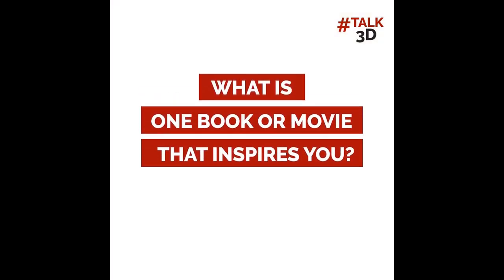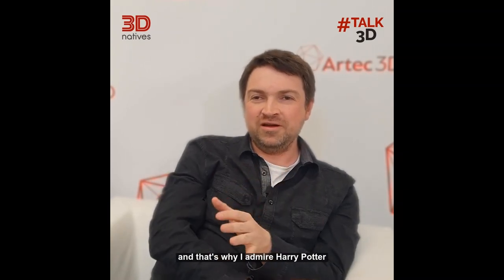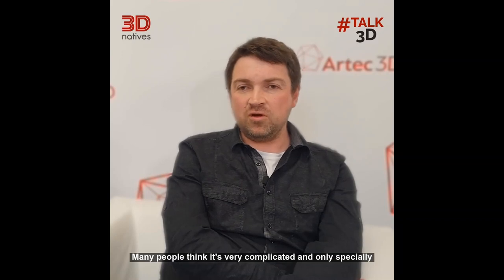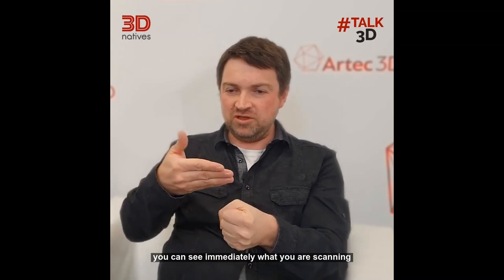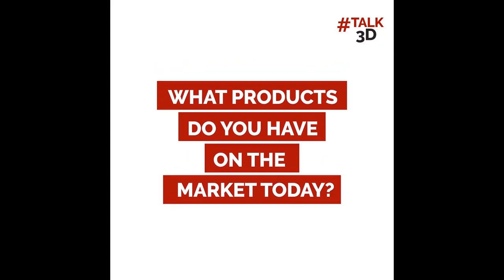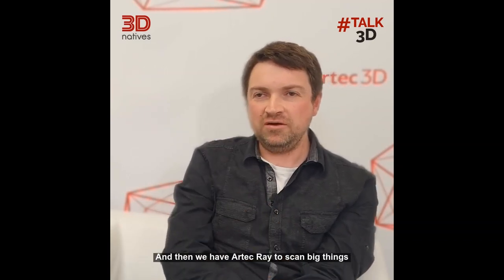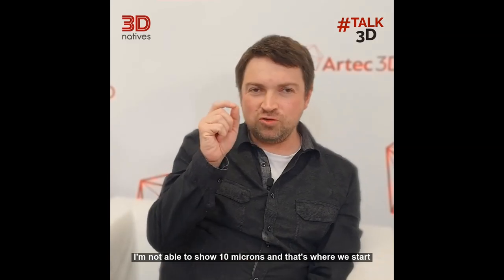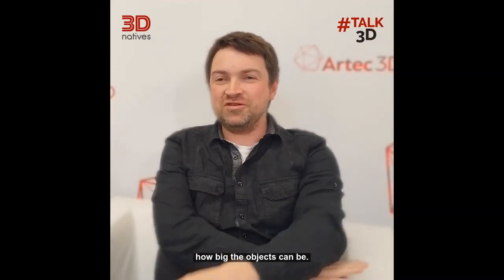TALK3D Artyom Yukhin - Discussing the power of 3D scanning with Artec 3D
Artec 3D is a global leader in 3D scanning technology, well-known in the industry for its Artec Eva and Artec Spider 3D scanners. In Luxembourg, where production is based, 3Dnatives sat down with Art Yukhin, CEO and Founder of Artec 3D to Talk3D! He told us more about the beginnings of the company, what sectors use Artec 3D’s technology and what the future holds for this segment!

3Dnatives’ YouTube Channel provides you with the latest news on 3D printing & exclusive coverage of the various additive manufacturing shows, events and fairs around the world!